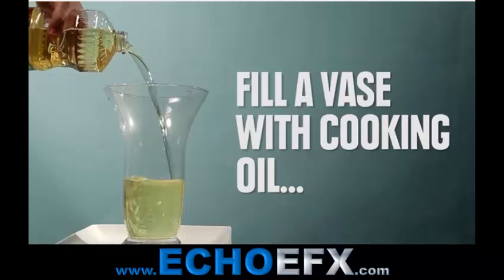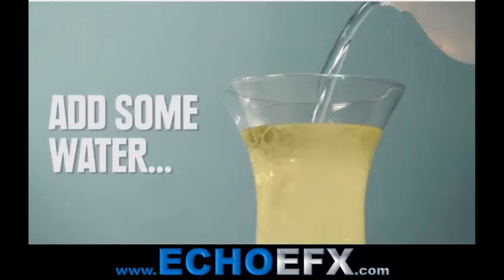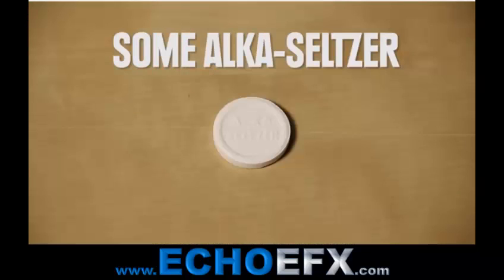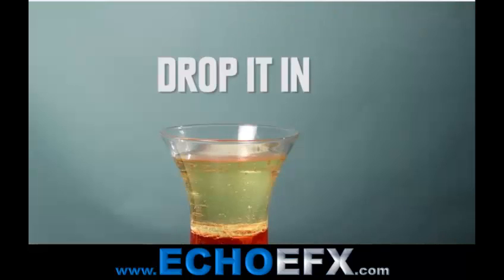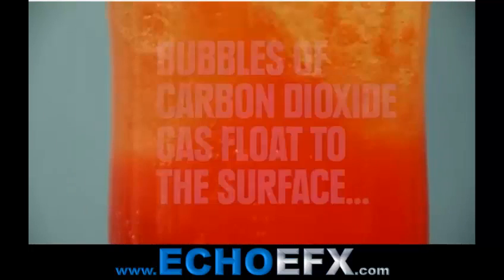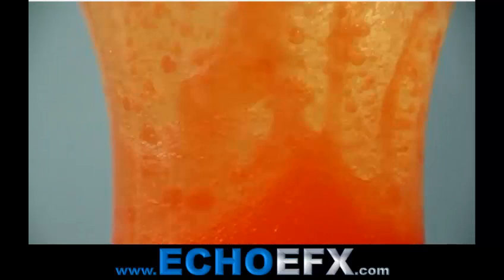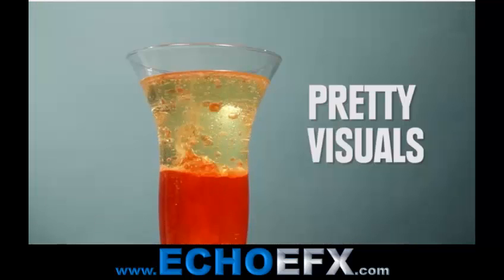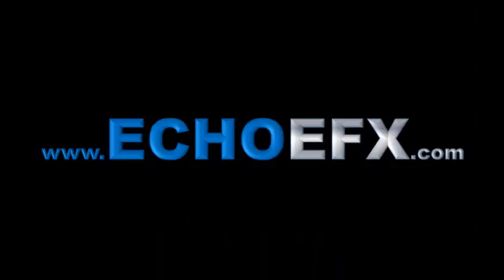Homemade Lava Lamp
Have you ever wanted to make a homemade lava lamp?  It's pretty easy and looks awesome!  Check it out!